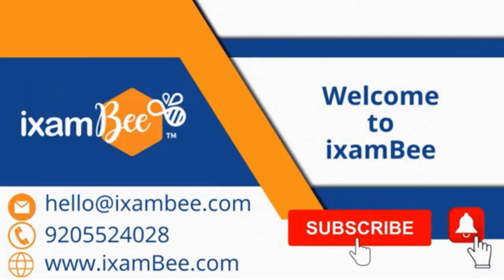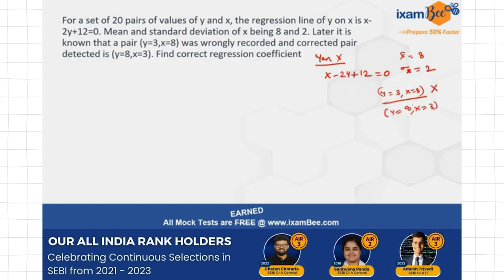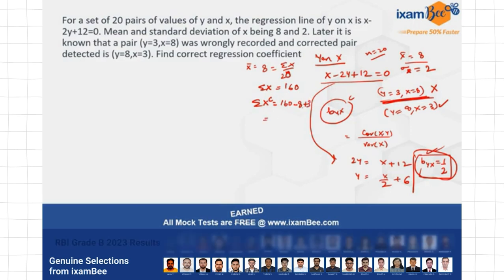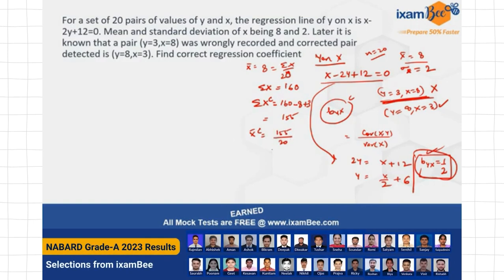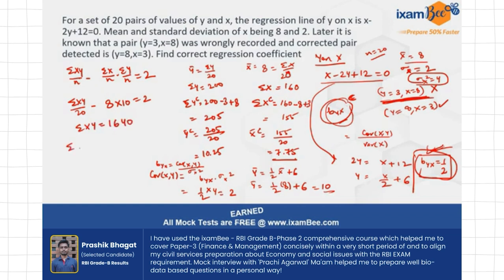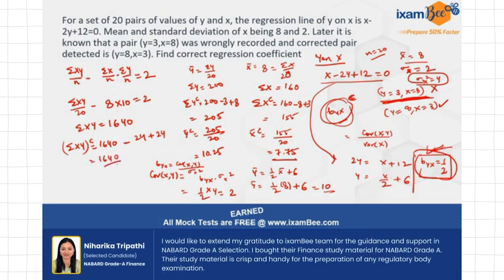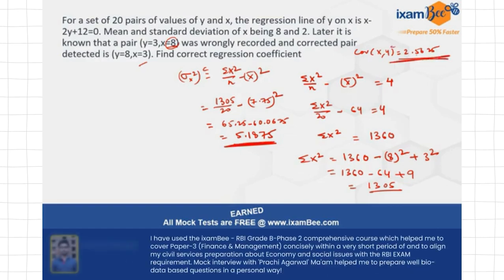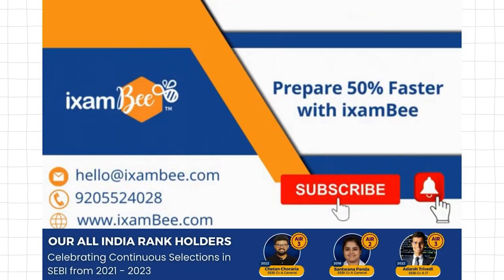RBI Grade B DEPR 2024 || 50 Important Questions in 50 Days || Day 32